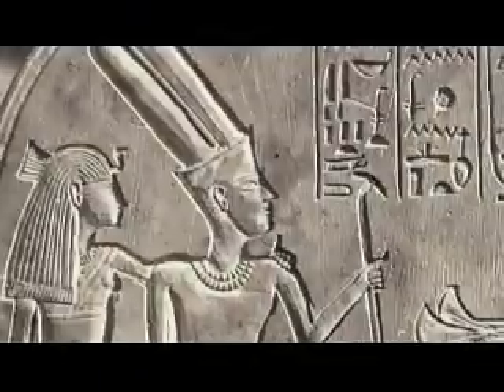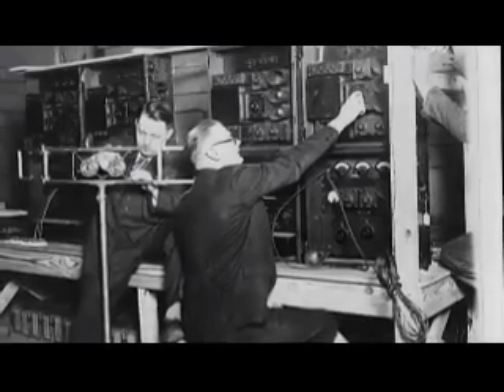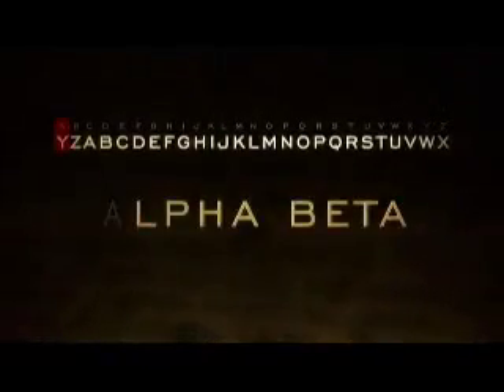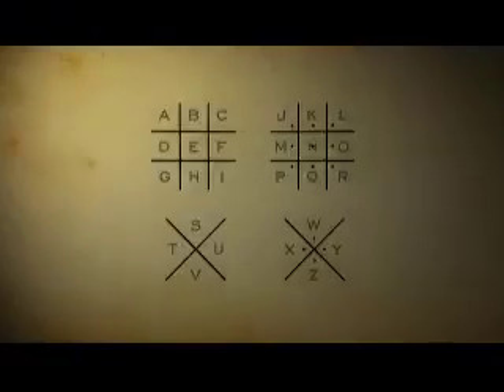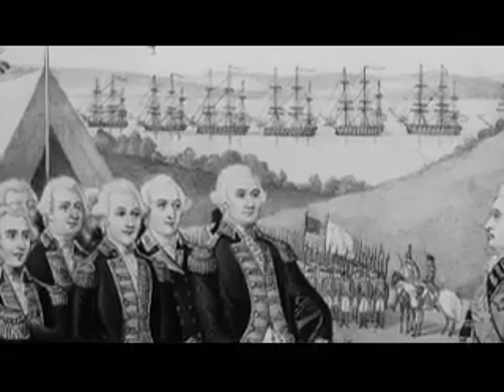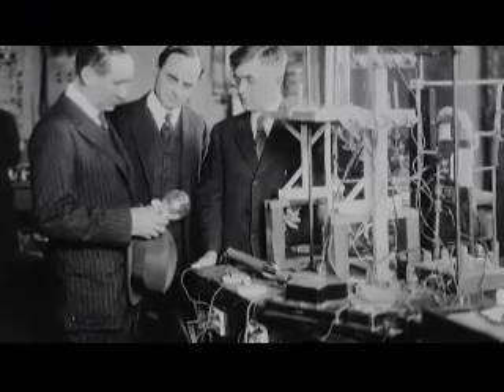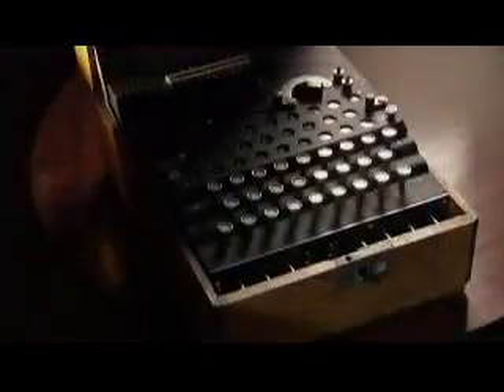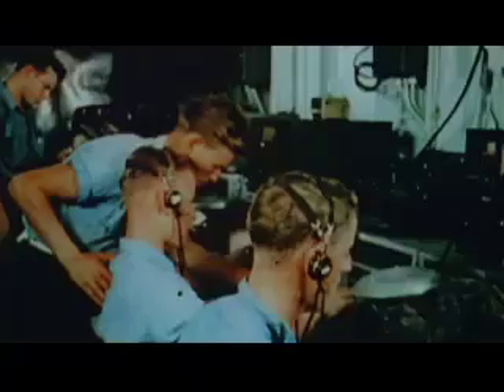Ciphers, Codemakers & Codebreakers (National Treasure documentary)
Excerpt from documentary made for the National Treasure DVD.